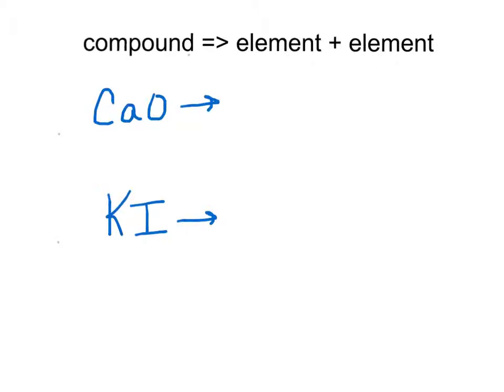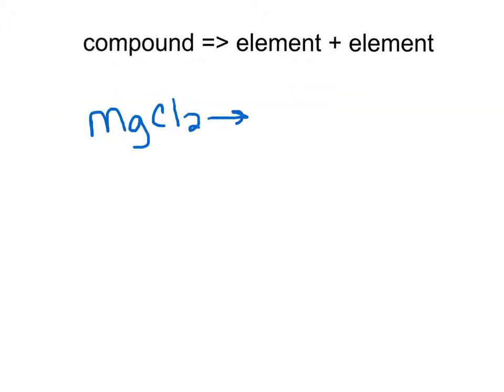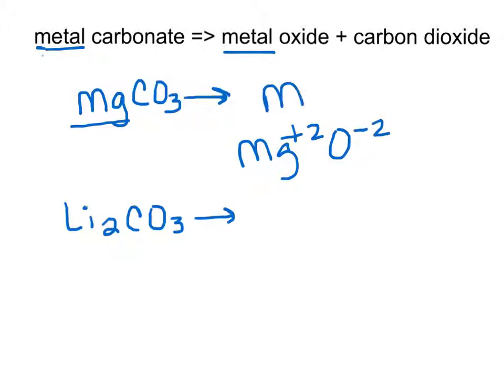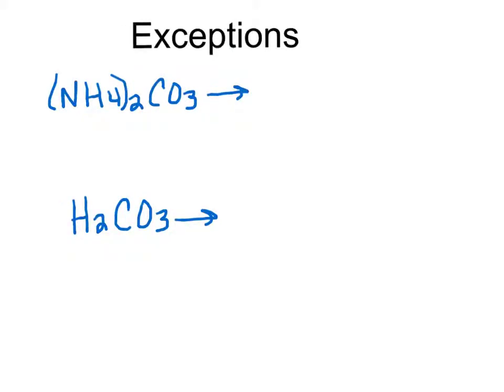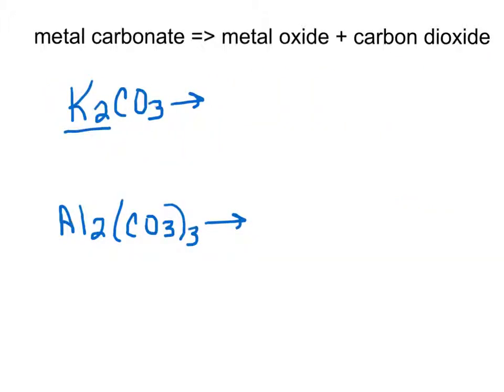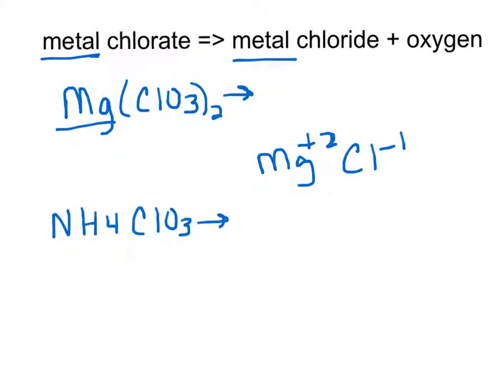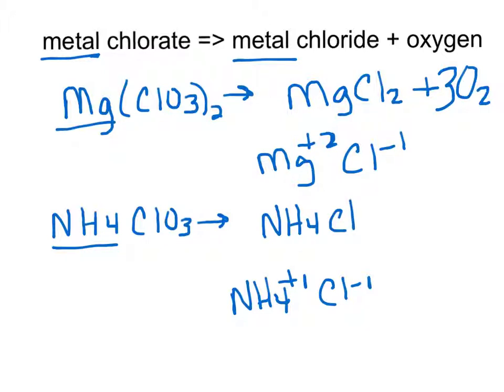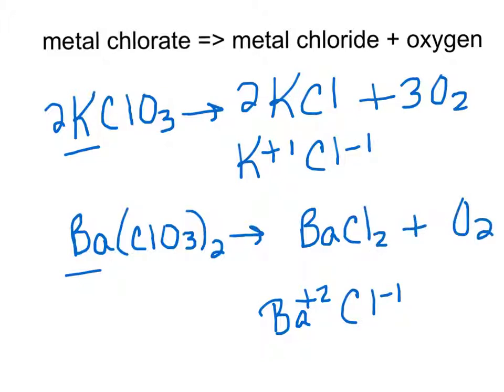Made with Explain Everything